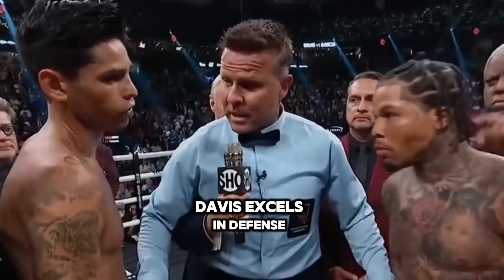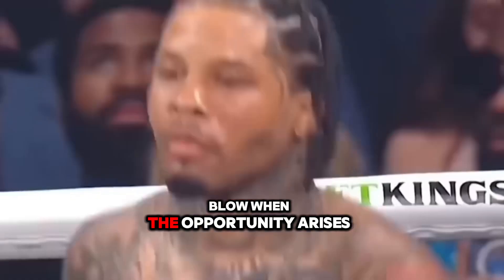Gervonta Davis Vs Frank Martin | Which SouthPaw Will Win? June 15, 2024 Showdown | Full Fight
Get ready for an electrifying matchup between Gervonta Davis and Frank Martin as they showcase their knockout power in the ring. Who will prove to hit harder in this title fight showdown? Don't miss a second of the action as Davis and Martin go head-to-head in a boxing showdown that promises to be filled with explosive moments. Tune in to witness the epic battle between two powerhouse fighters, Davis vs Martin, as they aim to deliver a knockout showdown that will leave fans on the edge of their seats. Brace yourself for an intense clash as Tank Davis and his opponent Frank Martin step into the ring to settle the score with their fists.